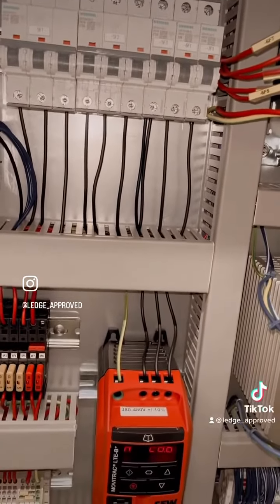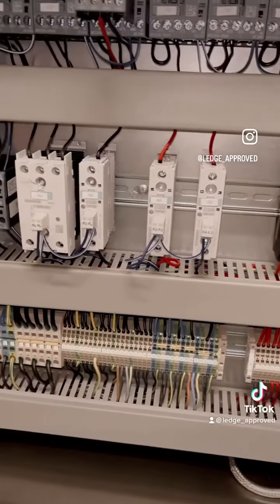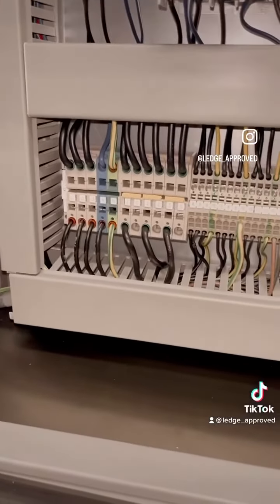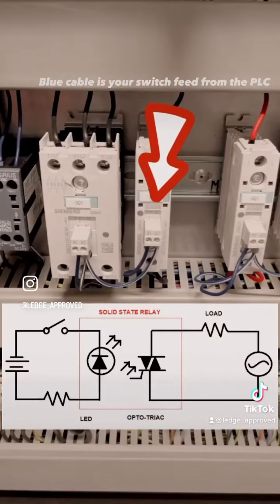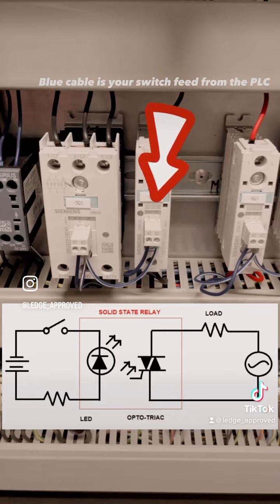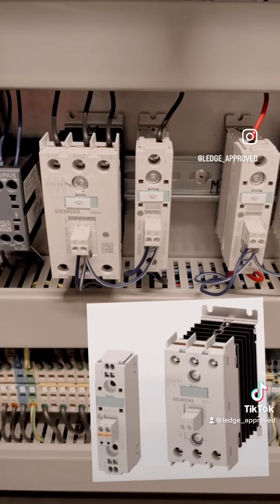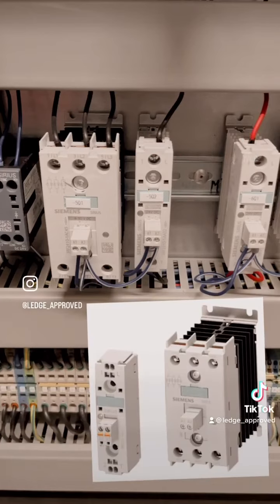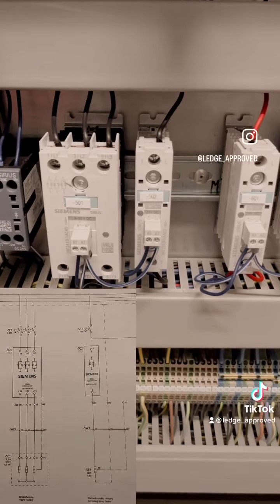Talking through electrical panel & drownings Part.2 how solid state relays work (SSR)